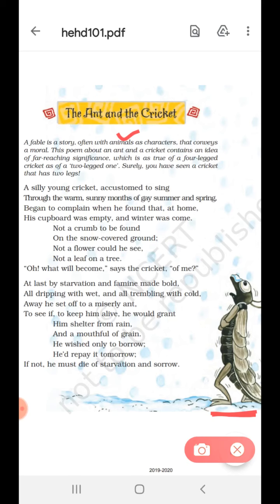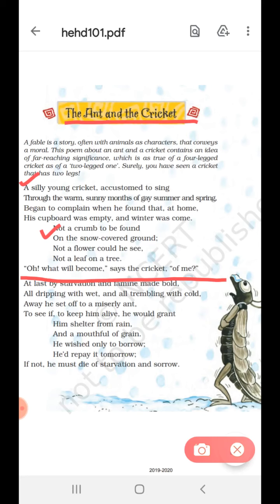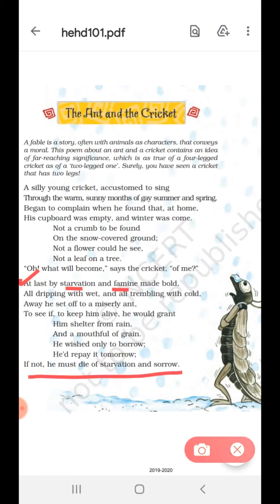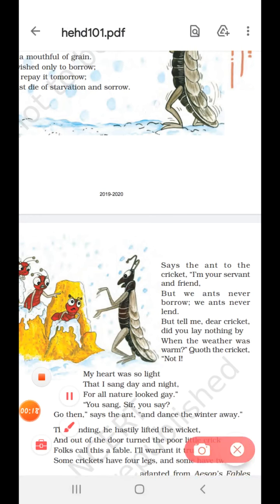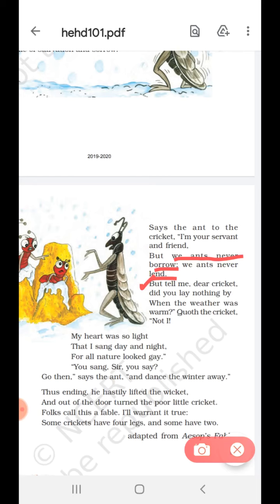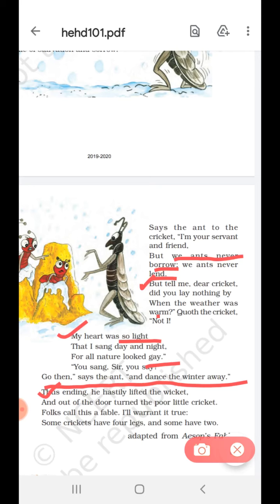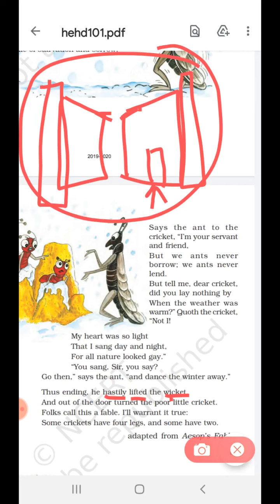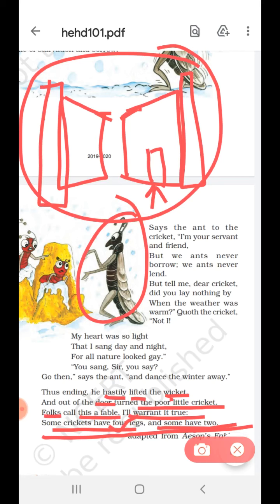Class 8//The Ant and the Cricket//English Literature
Explanation of the poem in simple English.